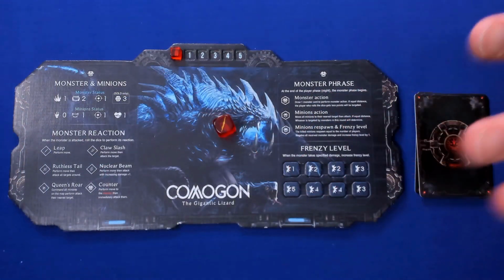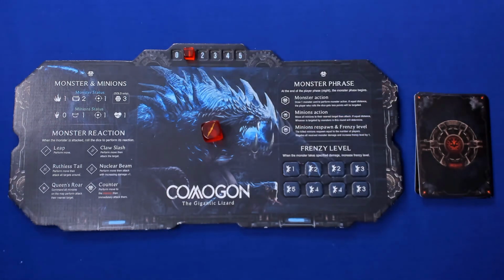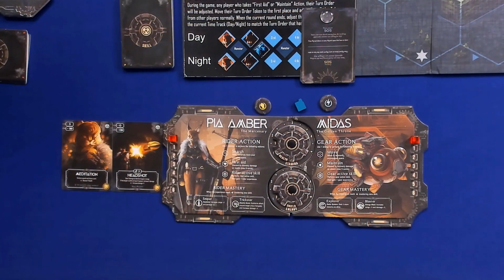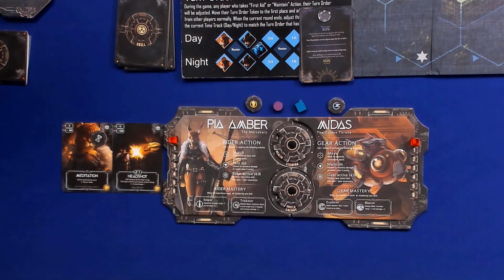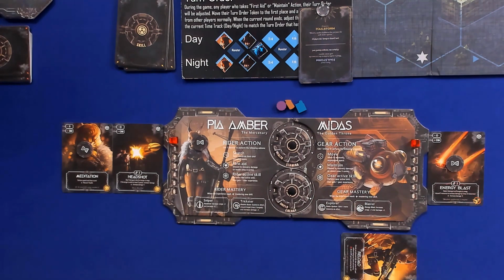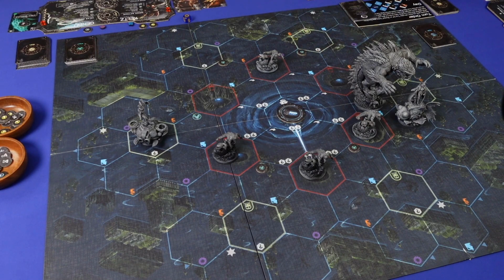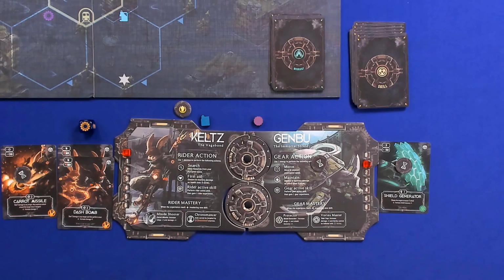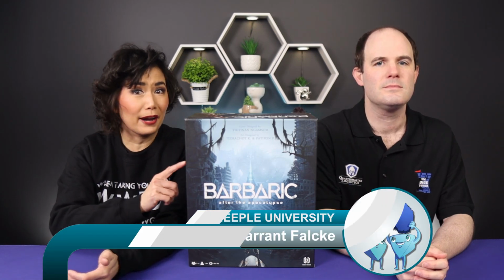Barbaric - Pocket Playthrough with Stella & Tarrant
Stella Jahja & Tarrant Falcke of Meeple University teach and playthrough of Barbaric board game for a few rounds.

INDEX:
00:00 Start
00:46 Game overview
04:43 Gameplay